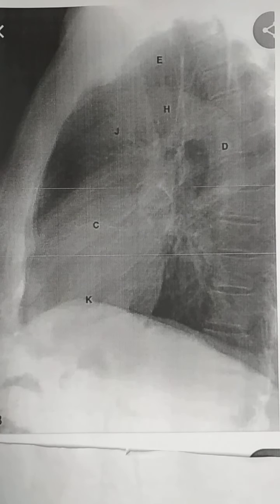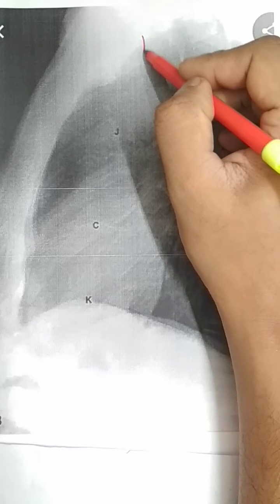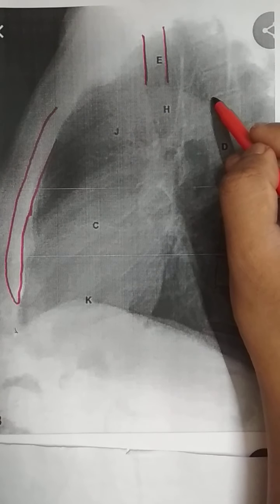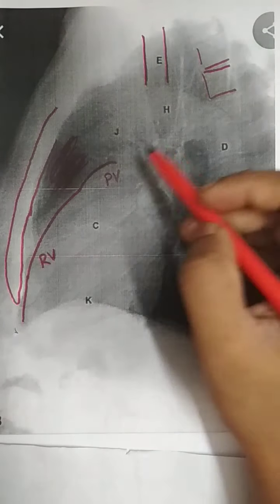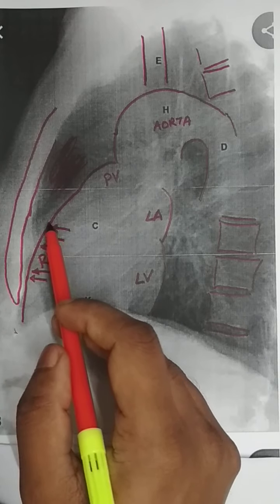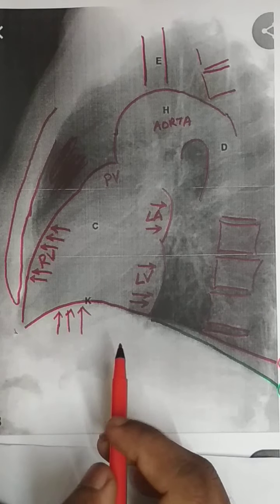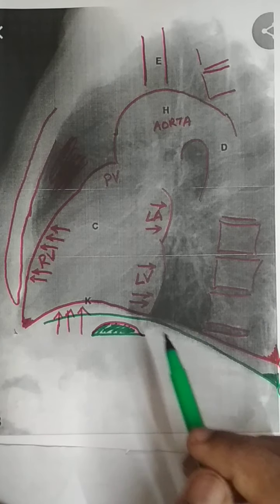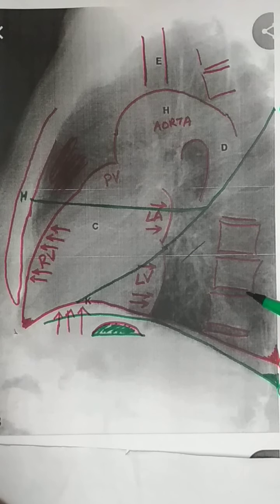Chest x-ray, lateral view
Structures, and sequence to examine the lateral chest x-ray